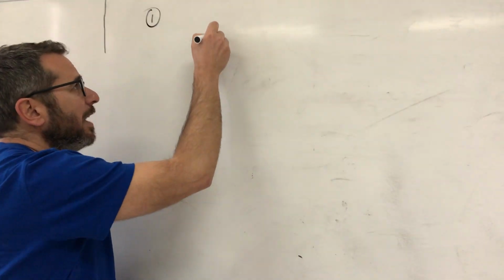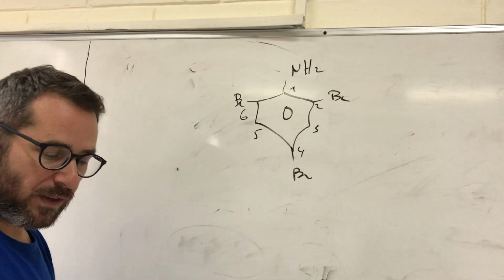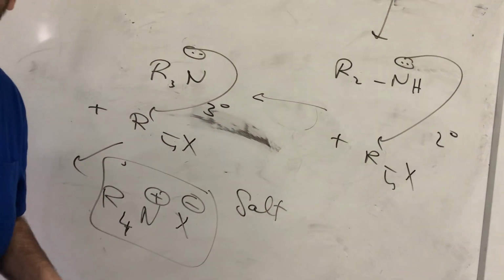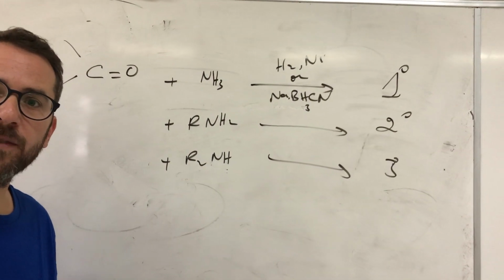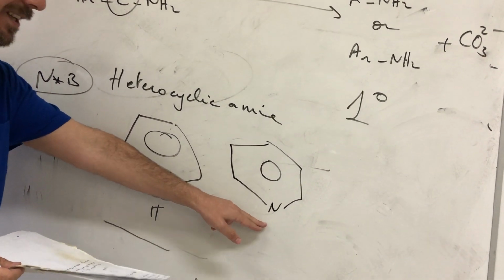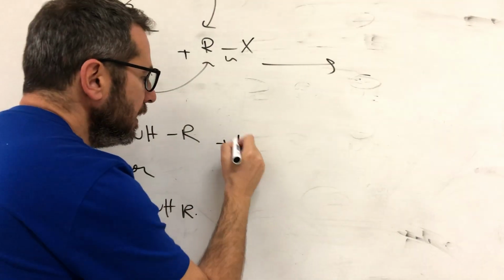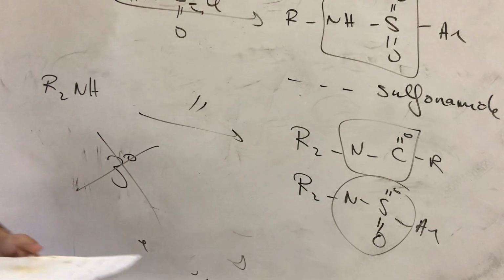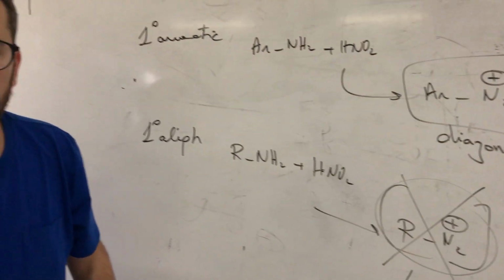Amines - Dr Paolo Yammine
This video explains the theory of Amines